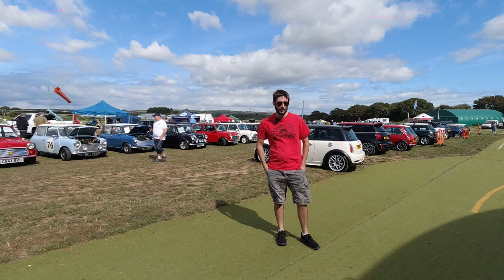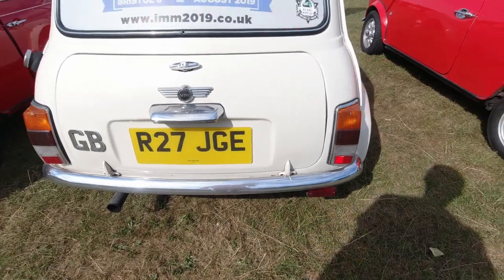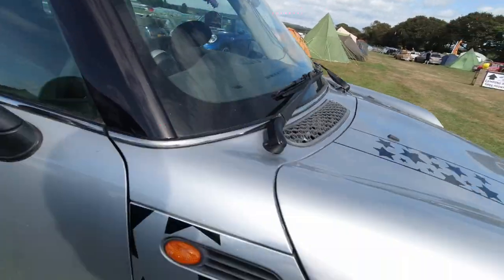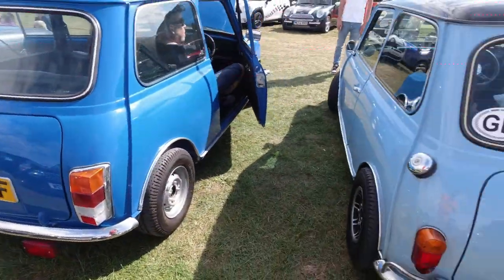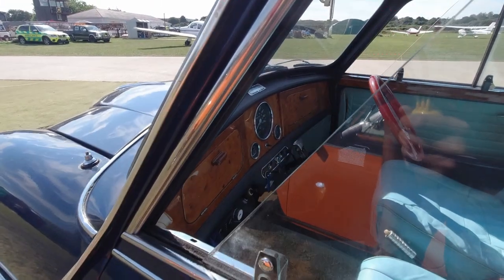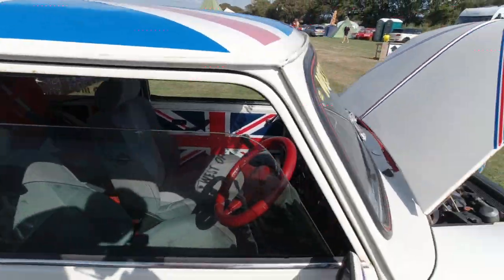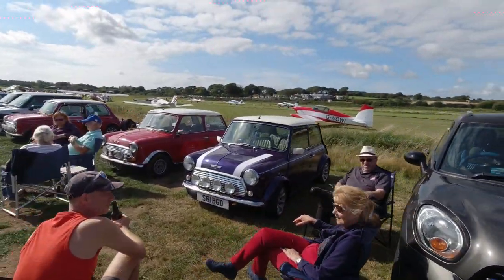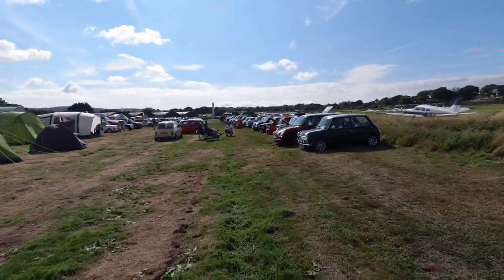West Country Minis Isle of Wight Adventure 2021 - Show Report from Sandown Airport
Welcome to the Isle of Wight for the West Country Minis Mini Adventure! In this video we have a look around the show at Sandown Airport and see what has turned up!

If you would like to find out more about West Country Minis, check them out

Red Funnel support the event by providing cheaper ferry crossings for this event for Minis and Mini Variants